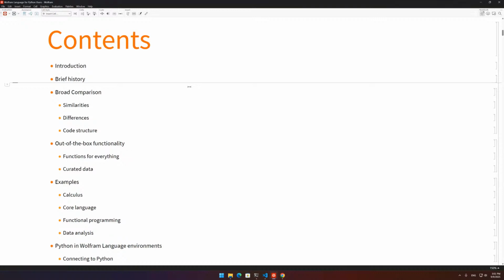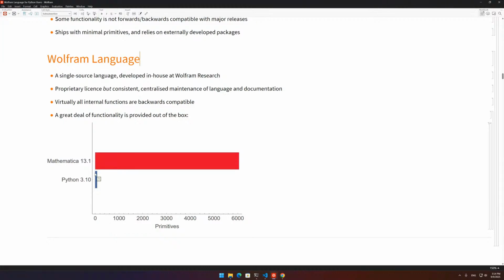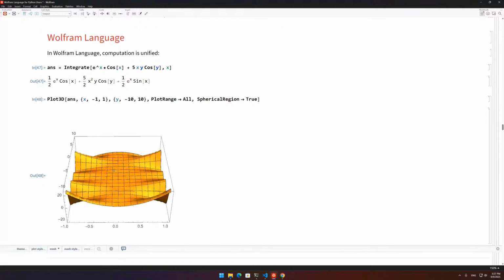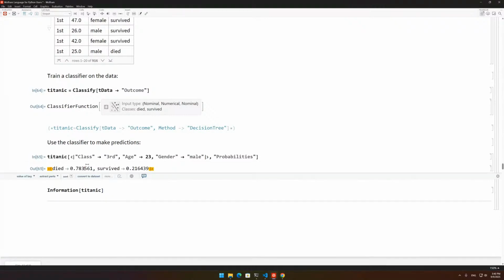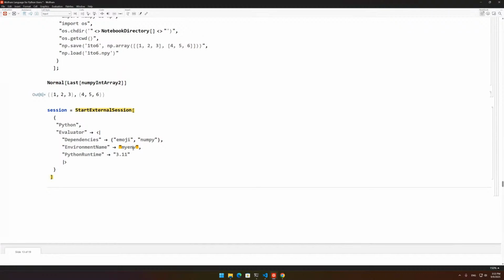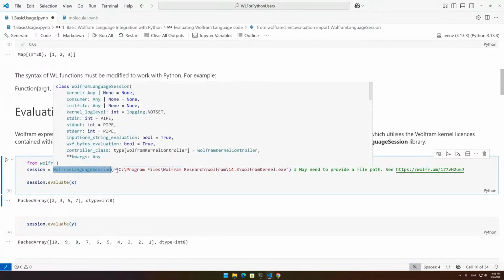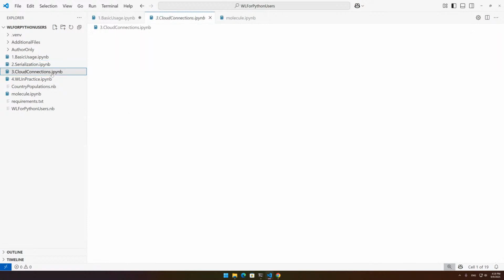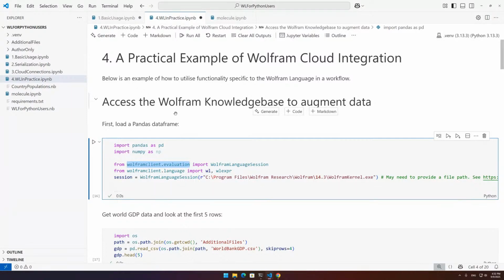Wolfram Language for Python Users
This talk will give a brief look at how the two different languages can work together and how introducing Wolfram Language's unique computational framework can add functionality and accessibility to existing Python workflows.

Existing Python users will learn what to expect as they begin their journey toward becoming an adept Wolfram Language user and how their existing experience in coding can be applied in a Wolfram Language setting to extend a Python project.

In addition, we will cover a number of techniques to join these two technology stacks, allowing true flexibility for a user of both languages to take full advantage of each.

We will demonstrate a number of computational approaches unique to Wolfram Language, instilling the benefits of using Wolfram Language to solve practical problems in the fields of data science and mathematics and opening the door to true multiparadigm computation.